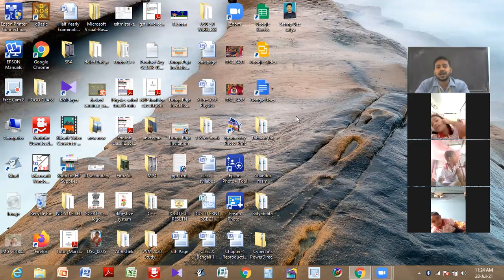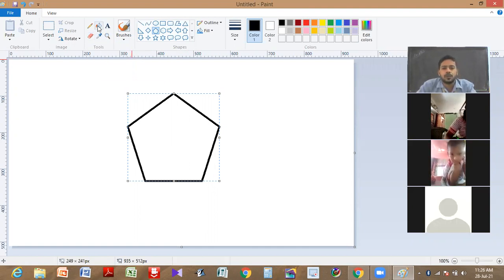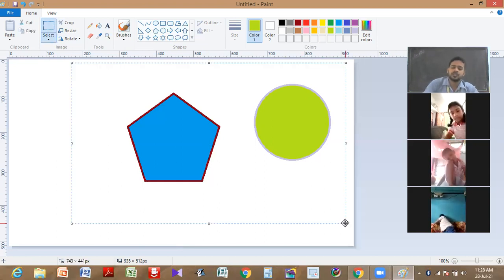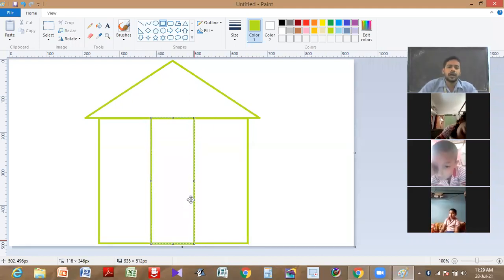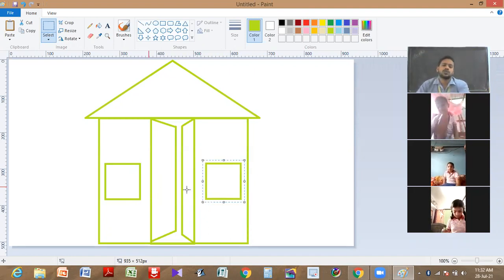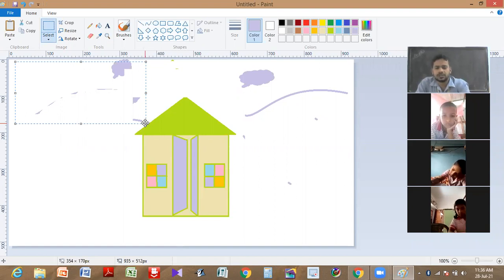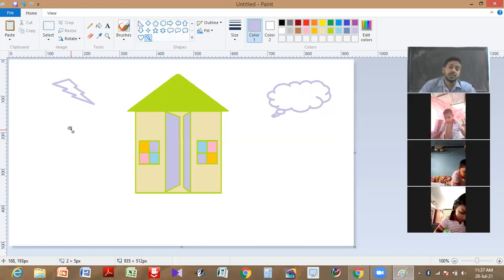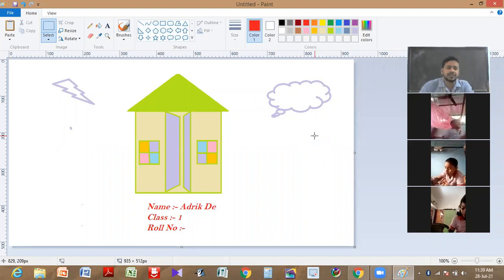Class 1: How to work with Paint Programme @ 28-07-21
Working with paint programme is an integrated part of our Class 1 Practical Syllabus. Due to pandemic we couldn't have it this year. So here is a video to give a little idea of working in paint programme.